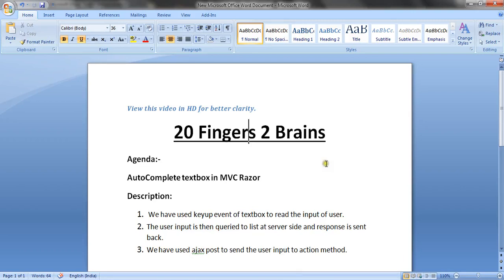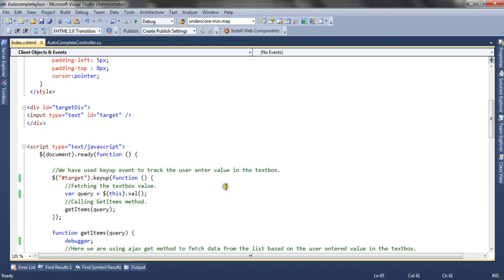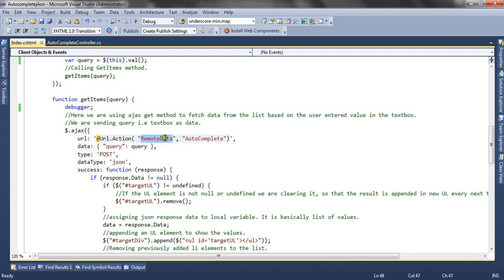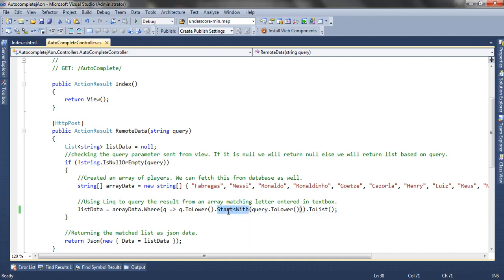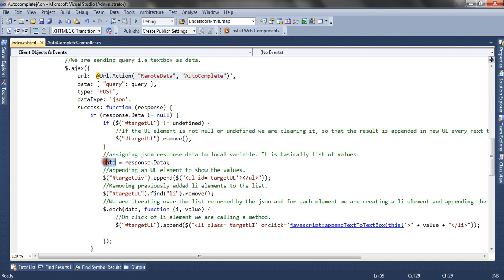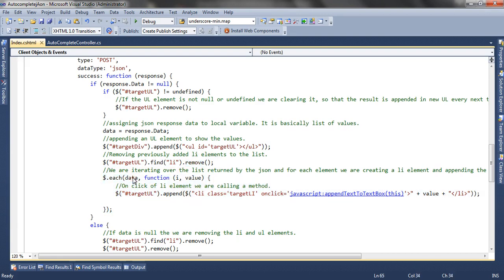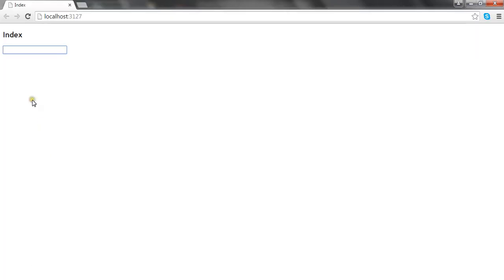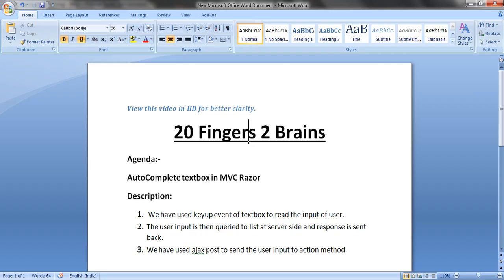Simplest way to implement AutoComplete textbox in MVC Razor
In this video we have discussed how to render a simple autocomplete textbox in mvc razor.